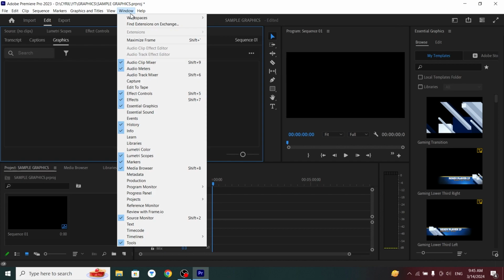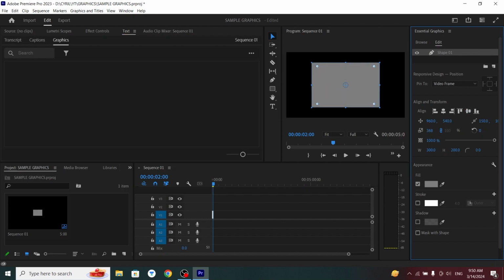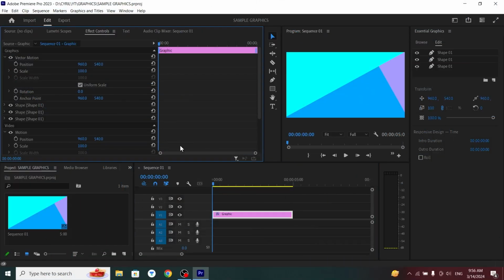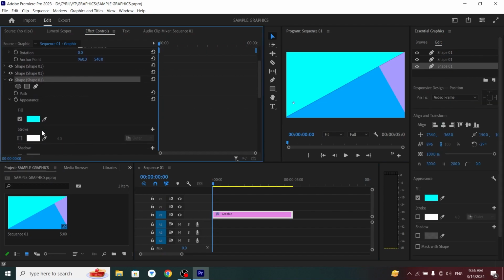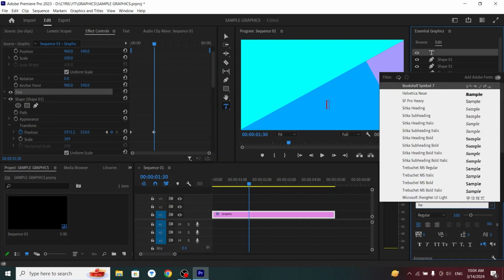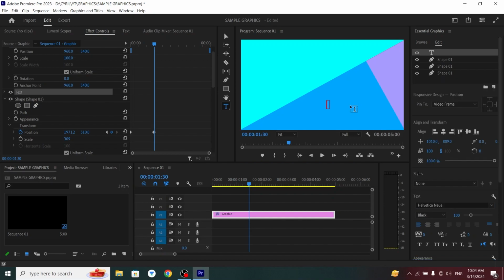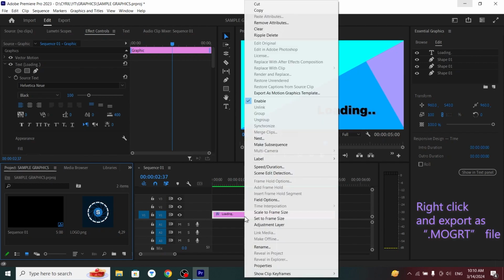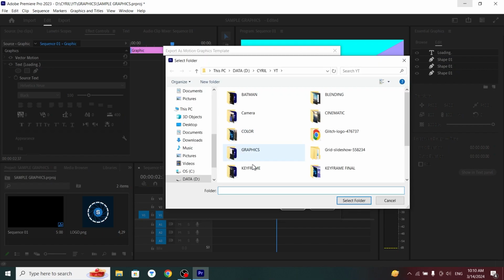How to create Custom Graphics in Adobe Premiere Pro!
About : Shutter Stride is a YouTube Channel, where you will find Editing videos, I hope this video was Useful.